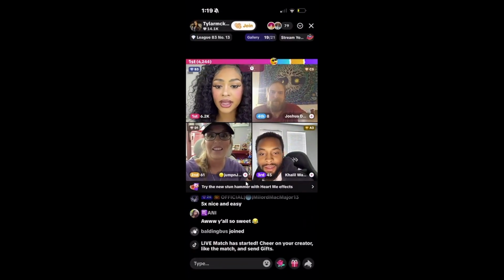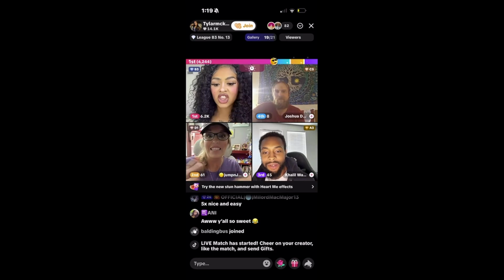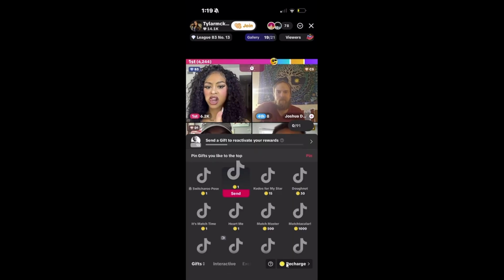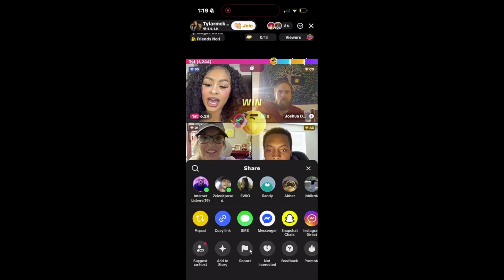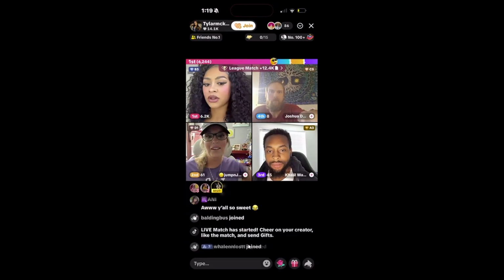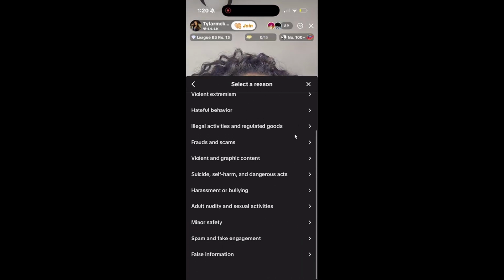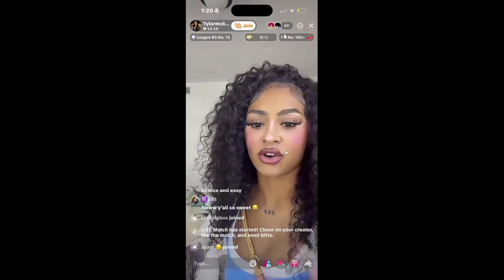How To Report A Livestream in Tiktok